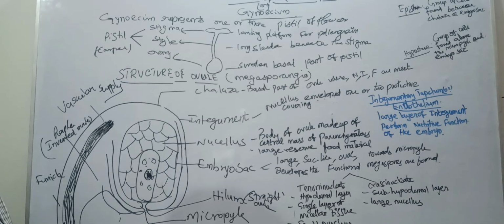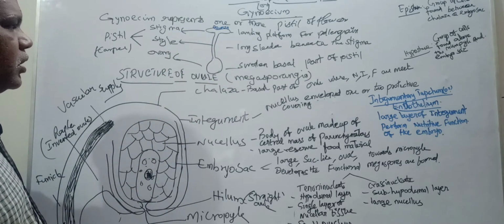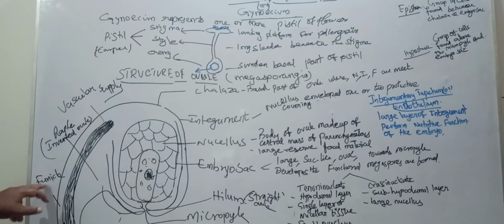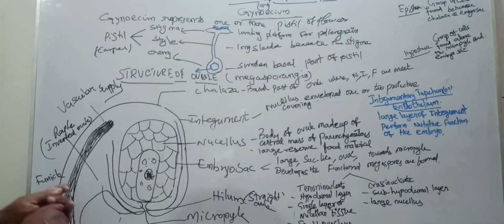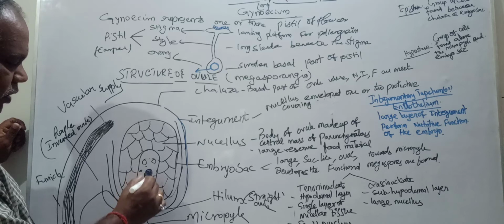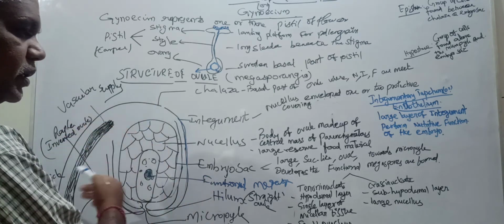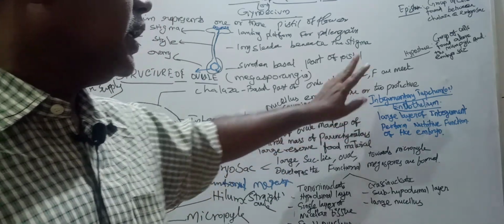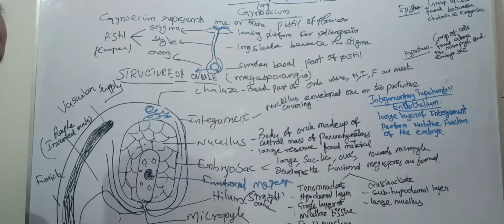Structure of ovule/megasporangium